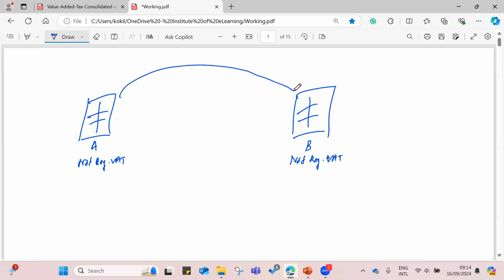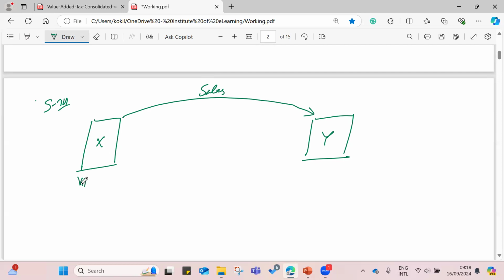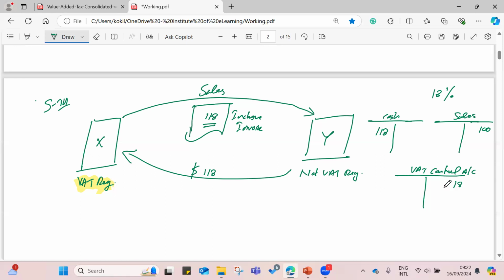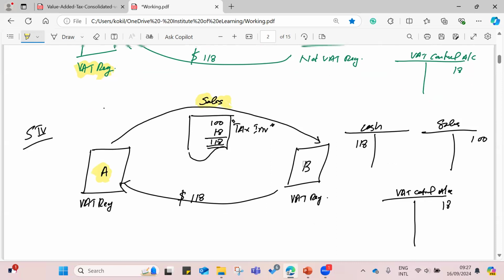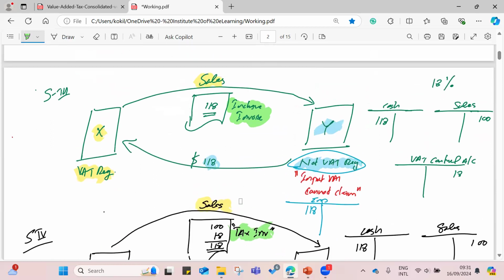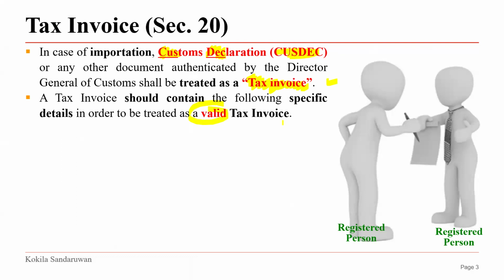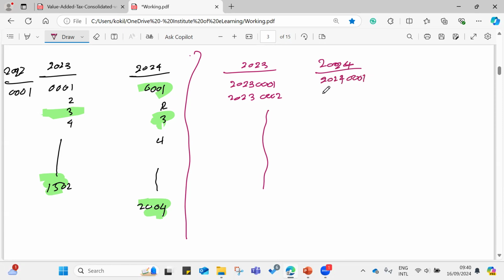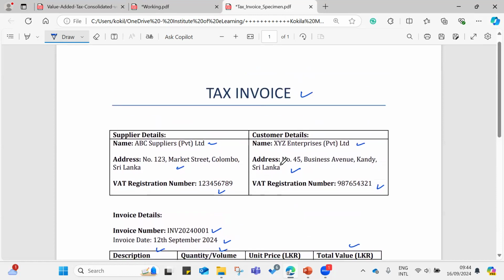Tax Invoice | How to prepare Tax Invoice Correctly | Sri Lanka